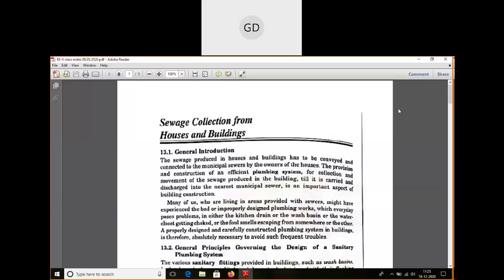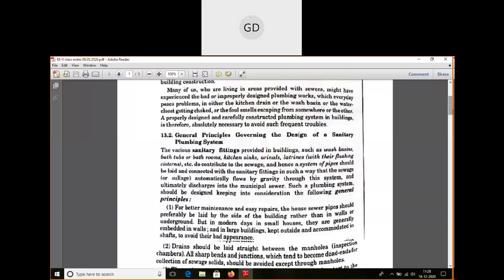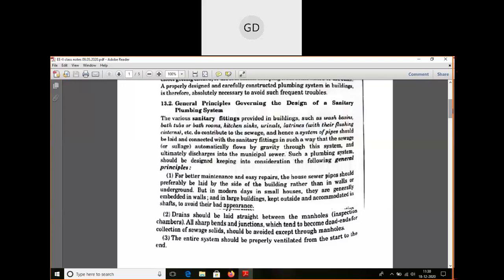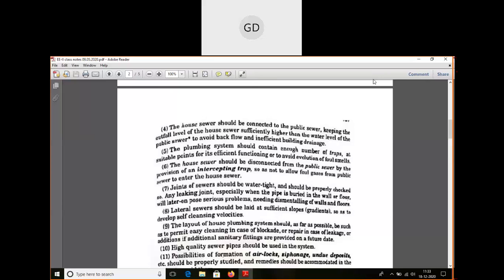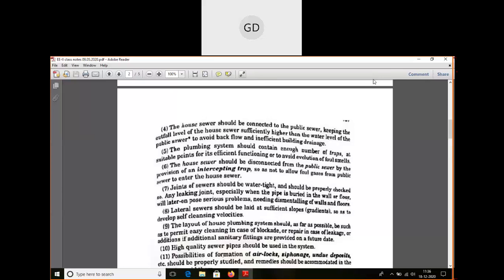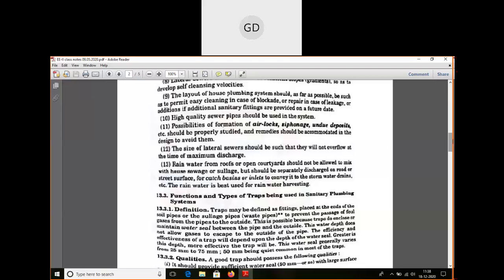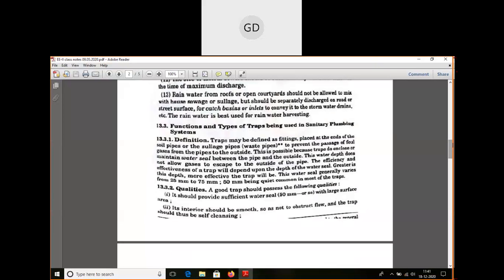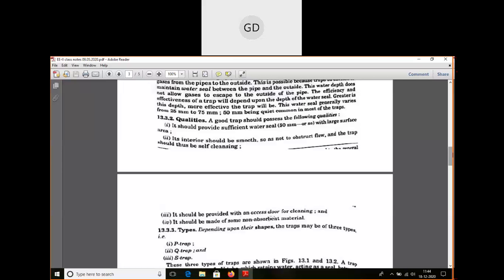Environmental Engg , Sec B, 18/12/2020, Time-11.15 am